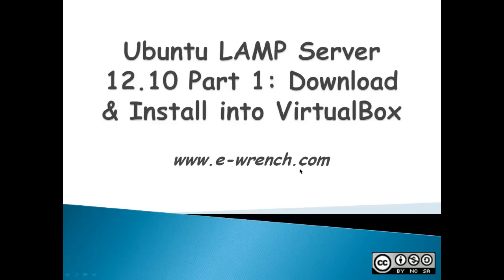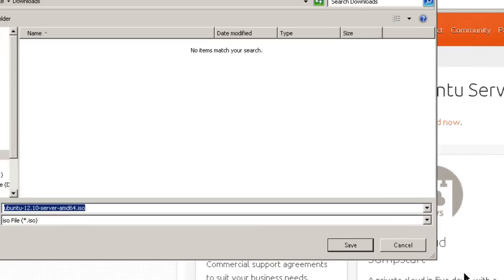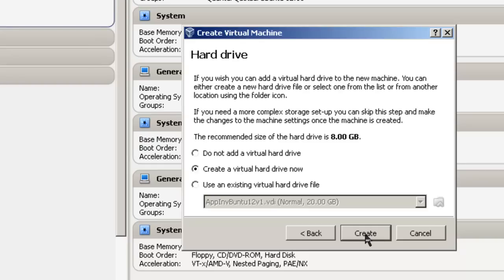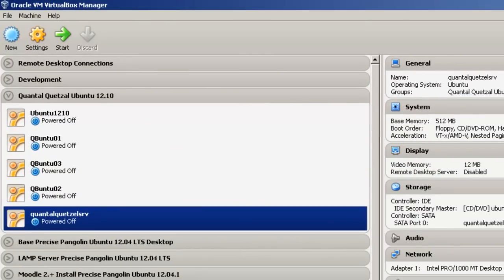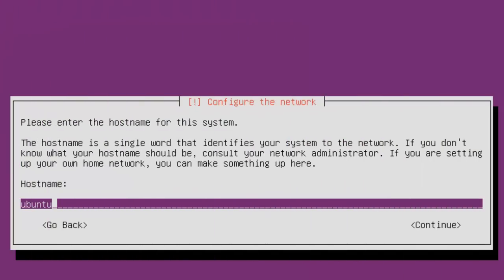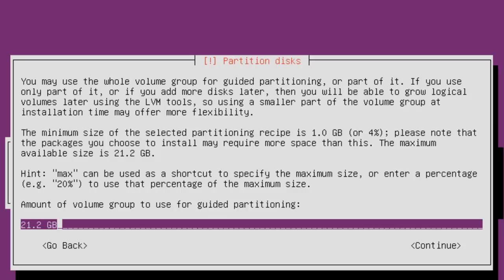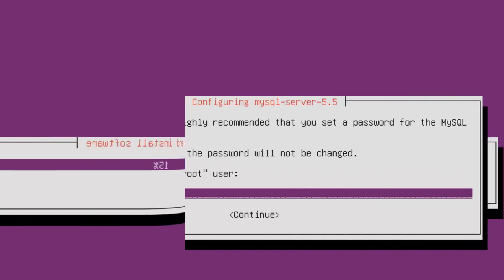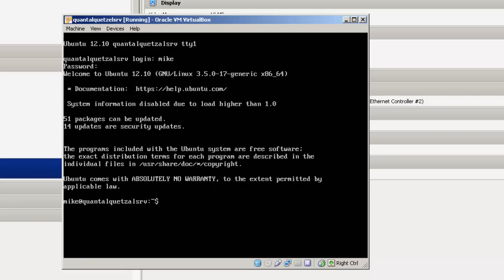Ubuntu LAMP Server 12.10 Part 1: Download & Install into VirtualBox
Ubuntu 12.10 Server is downloaded from the Ubuntu website. A virtual guest computer is created and configured in VirtualBox. The downloaded Ubuntu 12.10 iso file is installed as a LAMP (Linux, Apache, MySQL, PHP) server on a virtual guest. Updates and configuration are shown in Part 2 of this series: "Ubuntu LAMP Server 12.10 Part 2: Set FQDN, Update and Verify LAMP Operation"